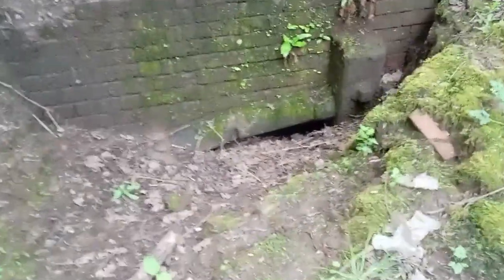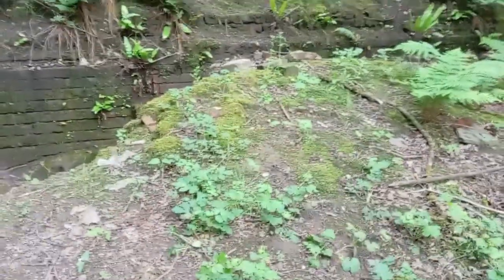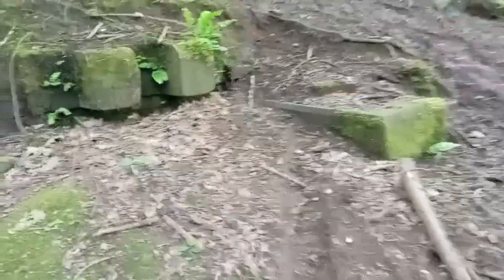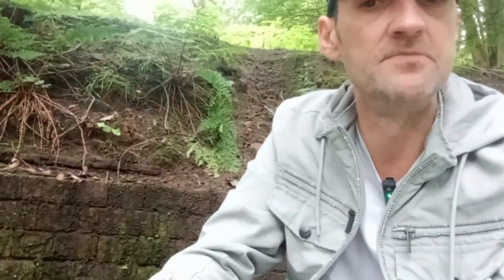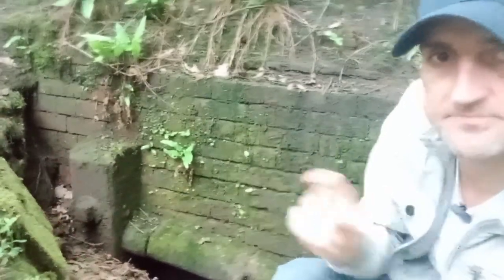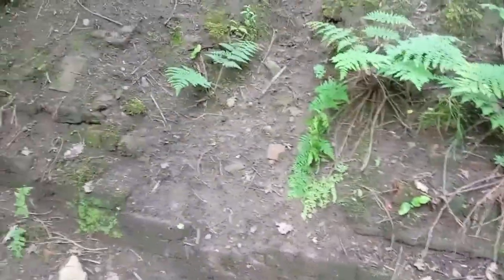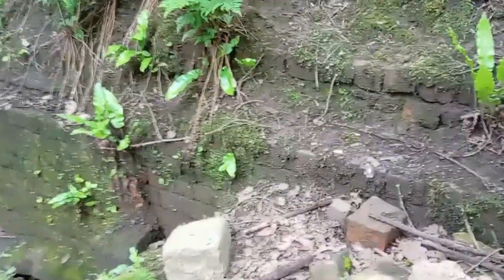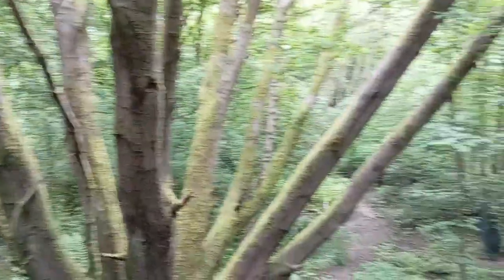The story of Clifton Hall Tunnel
Clifton Hall Tunnel, also called (locally) the Black Harry Tunnel, was a railway tunnel passing beneath much of Swinton and Pendlebury, in Greater Manchester, England. It was located on the Patricroft and Clifton branch of the London and North Western Railway line, linking Patricroft with Molyneux Junction.

Originally opened in 1850, freight trains to and from Clifton Hall Colliery and other neighbouring collieries heavily used the Clifton Hall Tunnel. Construction had been complicated by the unstable ground, which had already been subject to mining. Throughout its operational life, it was subject to routine inspections and several rounds of remedial work aimed at stabilising sections of the tunnel roof, principally using steel ribbing. The neighbouring land around and above the tunnel was also subject to urbanisation, leading to housing being built directly above it.

The tunnel acquired a level of public infamy when it suffered a partial collapse on 28 April 1953, which resulted in the deaths of five occupants of houses in Temple Drive, Swinton, located directly above one of the construction shafts that had been infilled and forgotten about. No danger was posed to rail traffic as a temporary closure had already been enacted earlier that month following the discovery of debris in the tunnel. The tunnel was subsequently stabilised and largely infilled; further measures were taken during 2007 and the 2010s to reinforce the closed tunnel and infill any remaining voids.